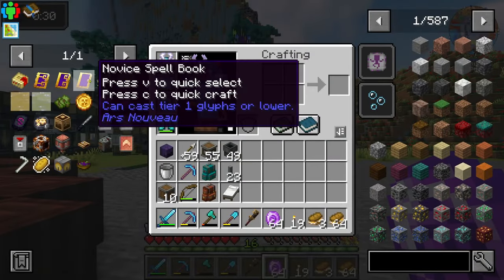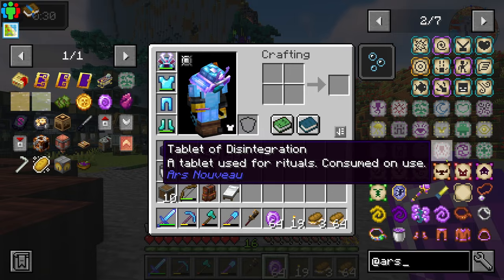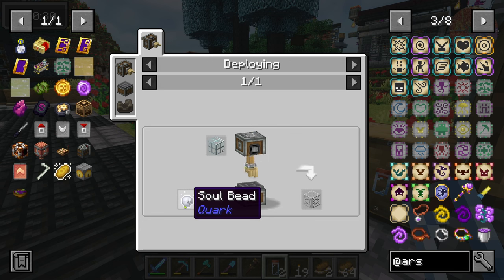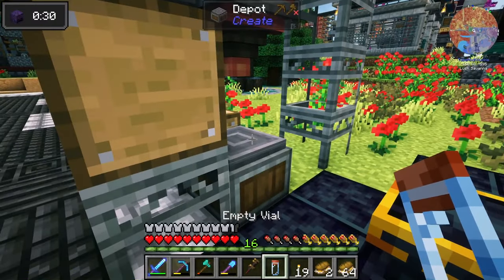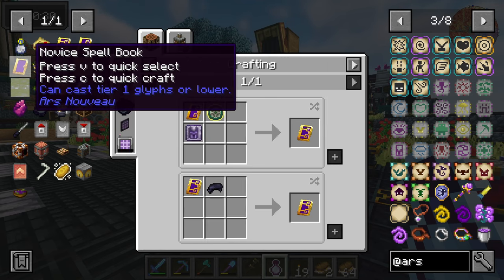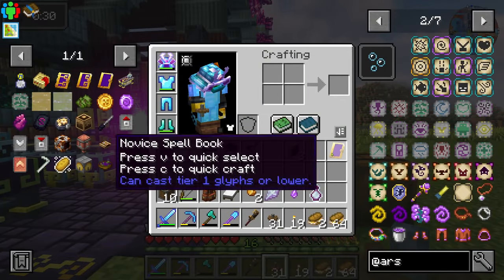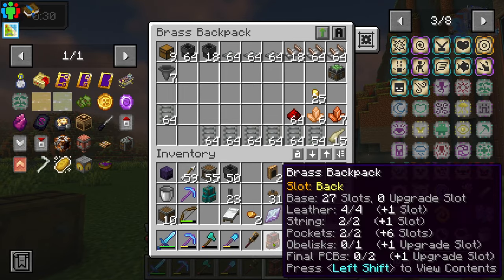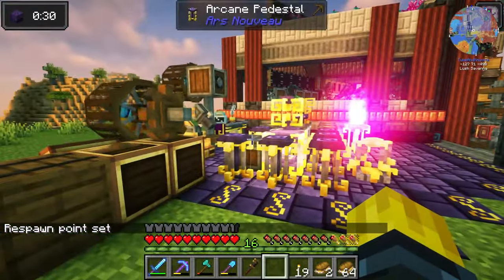Becoming A Mage - Create Arcane Engineering Ep 31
Welcome back to another exciting episode of Create Arcane Engineering! In this 31st installment of our Let's Play series, Tube is embarking on an epic journey to become a Mage in Minecraft. Get ready for some magical adventures!

Tube, our funny and jovial host, takes you on a family-friendly and beginner-friendly ride as he delves into the process of acquiring the coveted Mage Spell Book. You're in for a treat as he makes the seemingly complex task look like a breeze!

The key to crafting the Mage Spell Book lies in creating a mystical item known as the "time in a bottle." But beware, this delicate item cannot be handled by just any player, or the recipe for the spell book will fail. Tube's expertise and professionalism shine as he incorporates the mechanics of the Create Mod to navigate this rabbit hole.

But that's not all! Tube introduces you to a fascinating world of mechanical marvels, powered by none other than squirrels on hamster wheels! These ingenious contraptions drive mechanical crafters and a mechanical arm, ensuring the safe handling of the elusive time in a bottle.

Now, here's where the fun begins for our amazing community. Tube is leaving the choice of spells up to you! That's right, you, the viewers, are the experts when it comes to the Ars Nouveau Mod and its limitless possibilities. So, let Tube know which spells he should try out in the comments below. Your input will shape his magical adventures!

Join Tube on this extraordinary journey to become a Mage, filled with laughter, creativity, and the power of community collaboration.